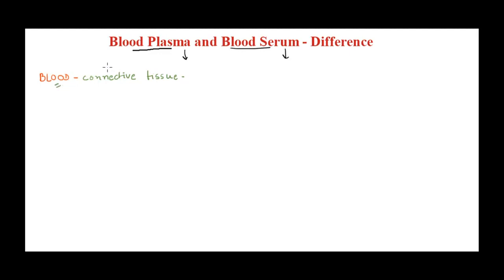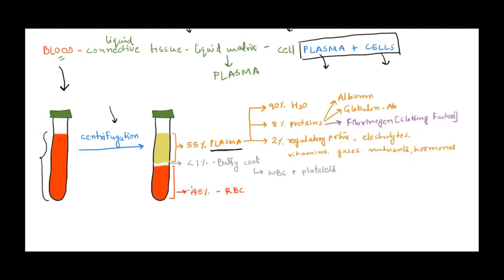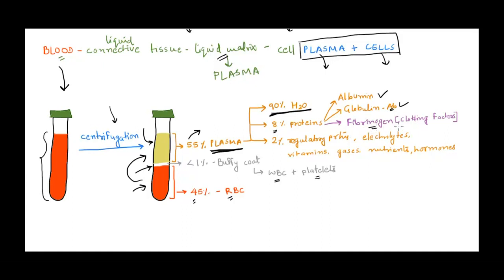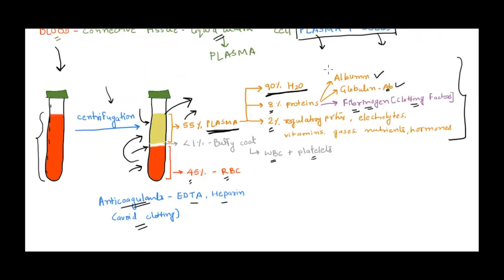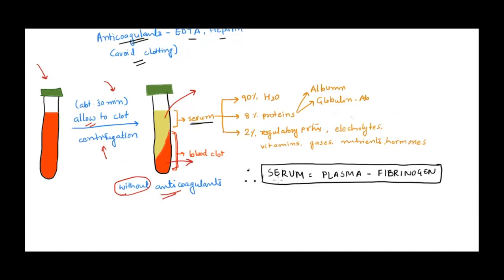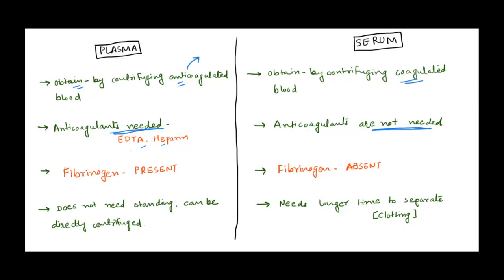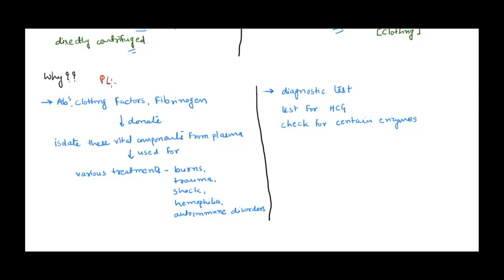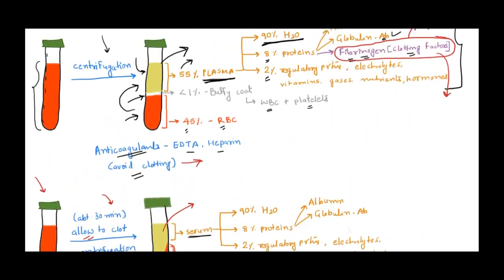Blood Plasma vs Blood Serum What is the Difference!!!